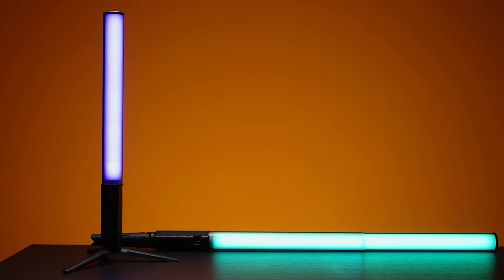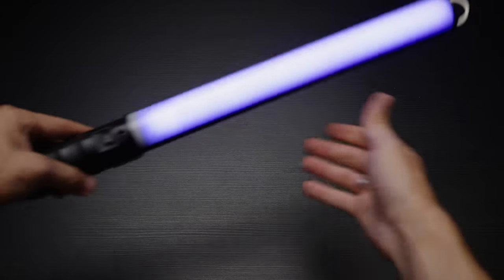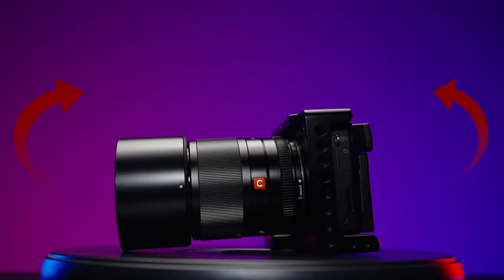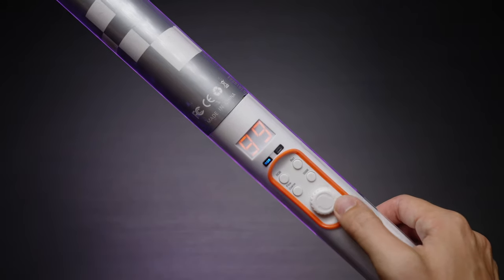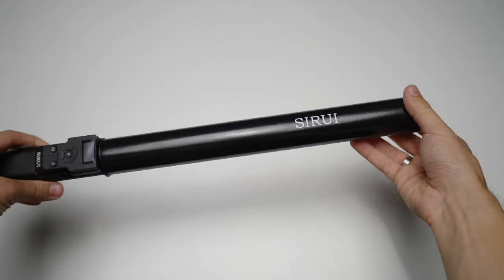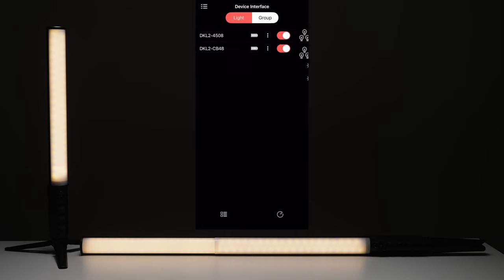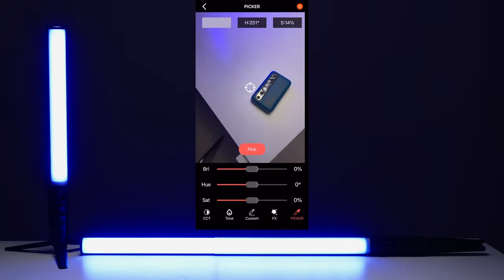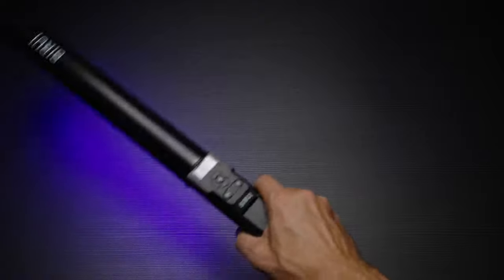Sirui Duken T60 Telescopic Tube Light Review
Sirui Duken T60 Telescopic Tube WWRGB Light Review and comparison with Yongnuo 360 II

SIRUI Duken T60 Telescopic Tube light is the world's first extendable and retractable light wand with very impressive brightness of RGB LEDs, soft light with high CRI and TLCI ratings, a very intuitive and nice APP that can work with one light or multiple SIRUI Duken T60 Telescopic Tube lights simultaneously. SIRUI Duken T60 Telescopic Tube vs Yongnuo 360 II comparison in this video will show you the brightness in CCT mode and in RGB mode on both SIRUI Duken T60 Telescopic Tube light and Yongnuo 360 II as well as some other advantages and disadvantages of those lights.
Enjoy the review of SIRUI Duken T60 Telescopic Tube light.

00:00 - SIRUI Duken T60 Telescopic Tube light review
00:24 - Duken T60 vs Yongnuo 360 II
01:48 - CCT & battery life
02:22 - Kit and features of SIRUI Duken T60
03:43 - APP overview and conclusion